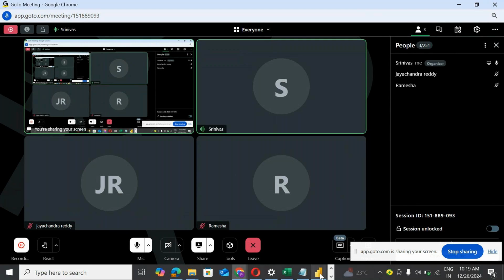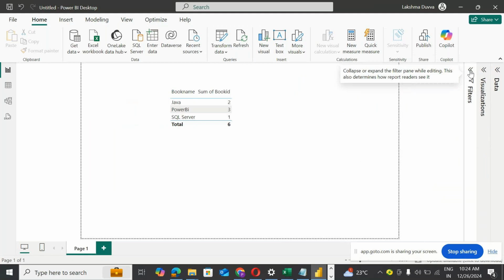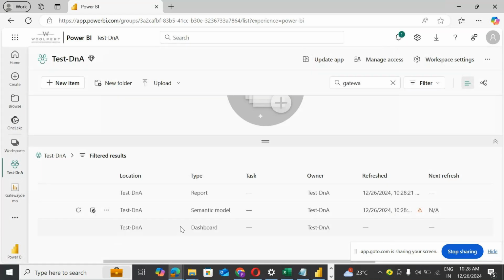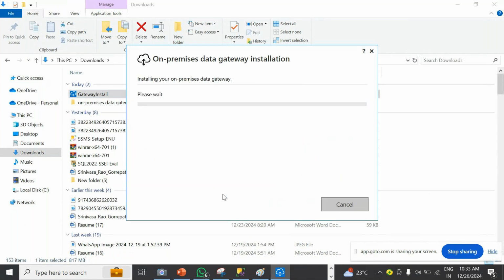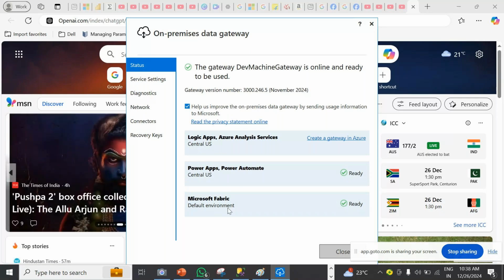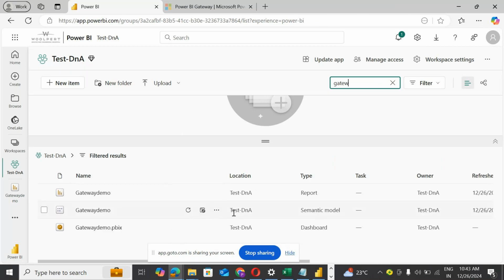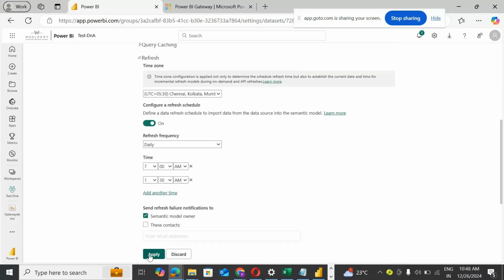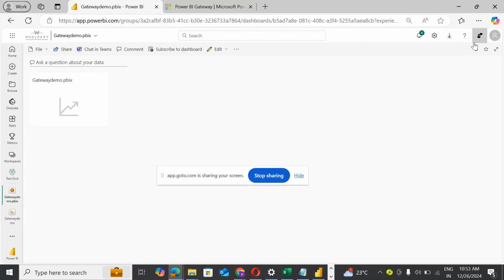Power BI Service Session 4|PowerBI Session 19 | Power Bi Training by GSR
Power BI training in Hyderabad
Power BI course in Hyderabad
Power BI classes Hyderabad
Best Power BI training Hyderabad
Power BI training institutes in Hyderabad
Power BI certification in Hyderabad
Power BI online training Hyderabad
Power BI training centers Hyderabad
Learn Power BI in Hyderabad
Power BI training near me Hyderabad
Power BI for beginners Hyderabad
Advanced Power BI course Hyderabad
Power BI data analysis course Hyderabad
Power BI dashboard course Hyderabad
Power BI for finance professionals Hyderabad
Power BI for data scientists Hyderabad
Corporate Power BI training Hyderabad
Power BI workshop Hyderabad
Power BI certification training Hyderabad
Power BI tutorial Hyderabad

PowerBi Training
PowerBI Training in Hyderabad
PowerBI Training in India
PowerBI Job Support in India
PowerBI Job Support in Hyderabad
PowerBI Jobs
PowerBI Consulting